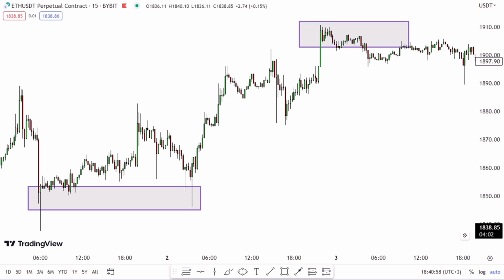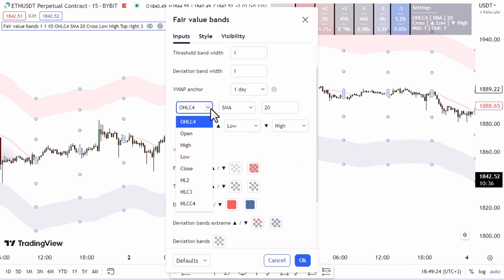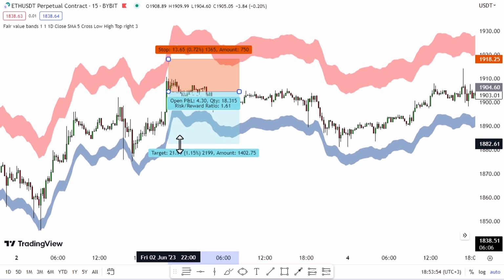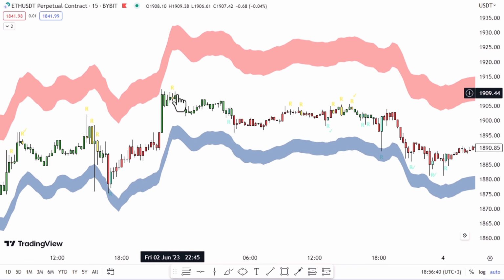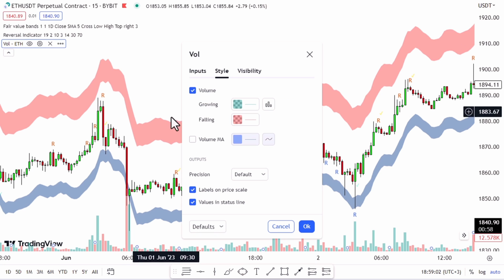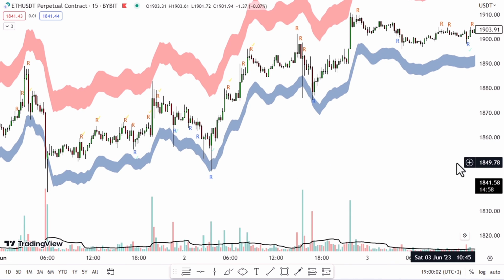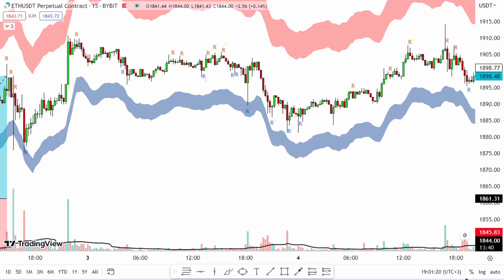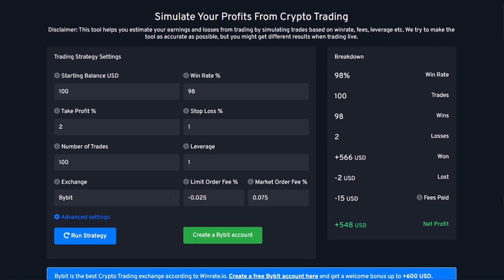Predict 98% Accurate Reversals with This Powerful Trading Strategy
Unlock the secret to achieving 98% accurate reversals with the implementation of this incredibly powerful trading strategy. By harnessing the insights provided by this revolutionary approach, traders can confidently predict market reversals with unparalleled accuracy. This strategy combines cutting-edge analysis techniques, precise timing, and comprehensive risk management principles to deliver consistently profitable results. Say goodbye to guesswork and welcome a new era of certainty in your trading endeavors, as this game-changing strategy empowers you to make informed decisions and stay ahead of market trends.
• Trading Terminologies ✅️
Technical Analysis Strategies
• Candlestick Patterns ✅️
• Trend Analysis
Quantitative Analysis Strategies  ✅️
• Algorithmic Trading✅️
• High-Frequency Trading✅️
• Machine Learning Trading Models✅️
• Statistical Arbitrage✅️
• Trader's Mindset ✅️
 • Emotions and Biases in Trading ✅️